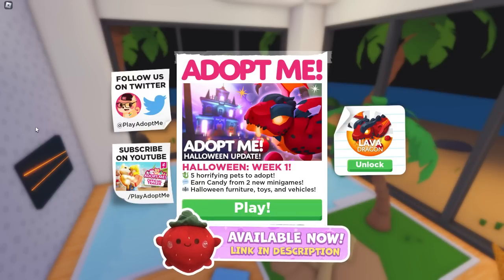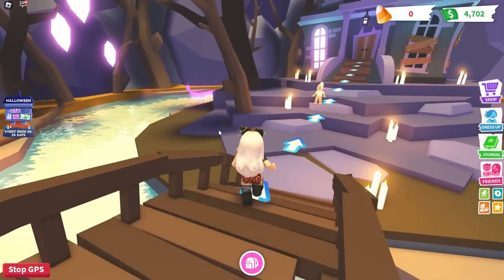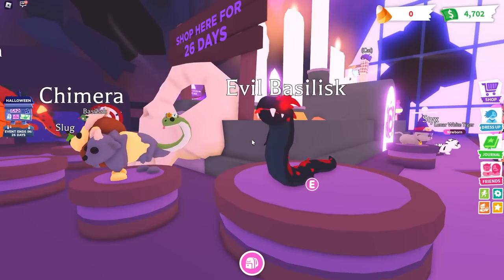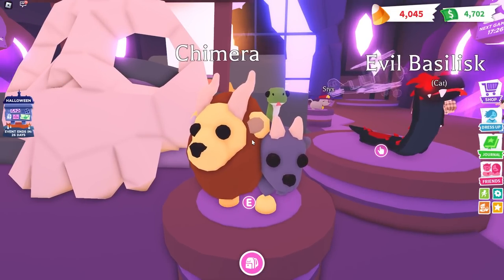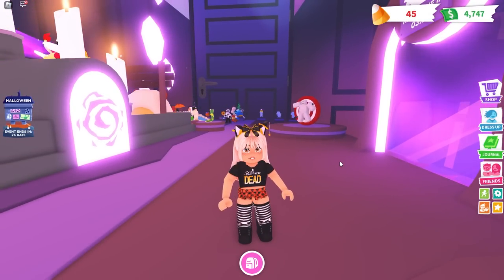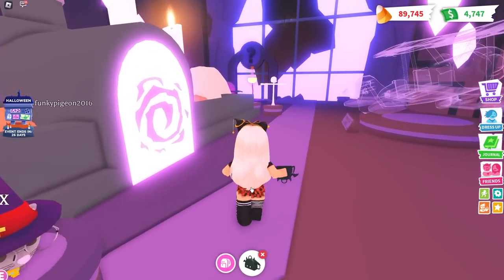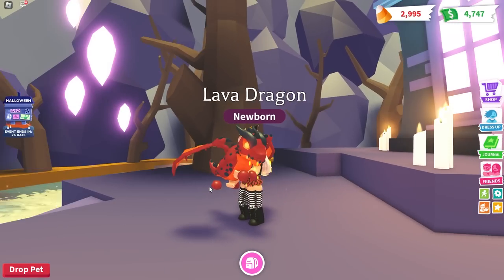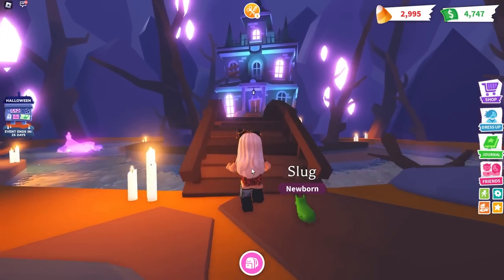🐉*SNAKES, CANDY & GAMES* ADOPT ME HALLOWEEN UPDATE! 💀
🍓💕HEY SUBSCRIBERRIES! 💕🍓

Thank you BERRY much for watching and have a BERRY amazing rest of your day! :)

Make sure to leave a COMMENT for a 💕 (I always reply/heart comments at the start of every upload) AND don't forget to TURN ON 🔔NOTIFICATIONS🔔 to receive messages about every new video I post!

⭐ Support me and enter my Star code PHOEBERRY when you buy Robux

OR

I LOVE YOU ALL BERRY MUCH!